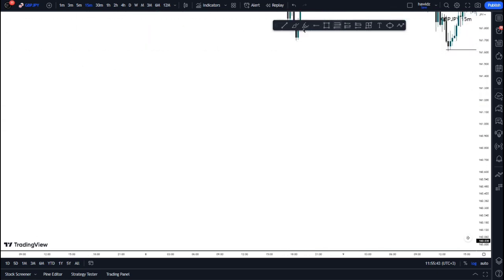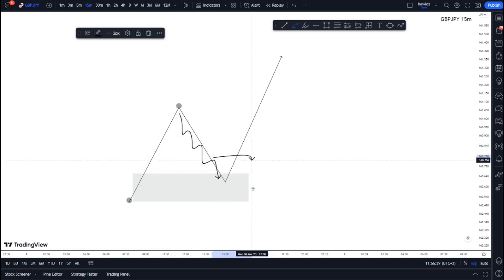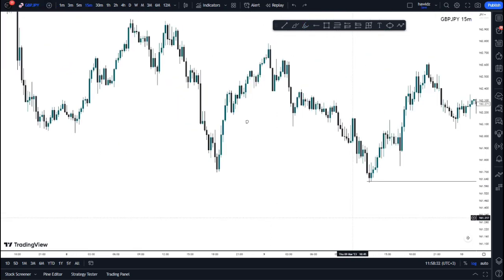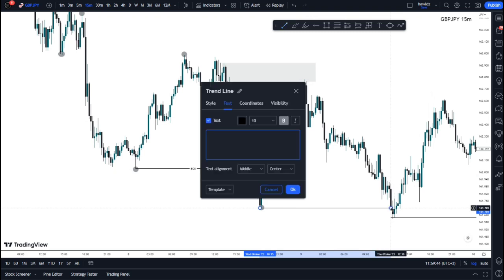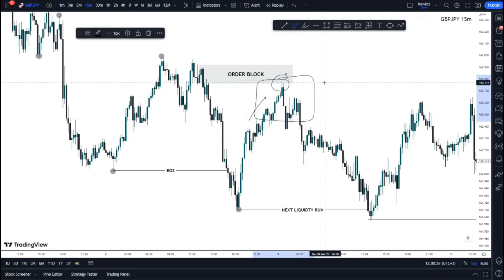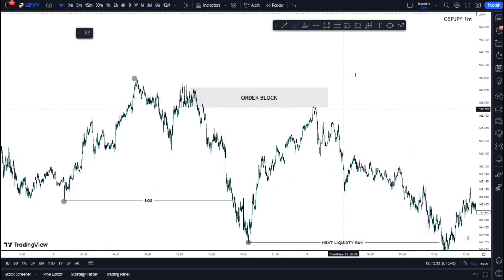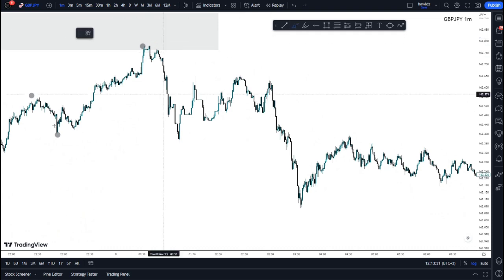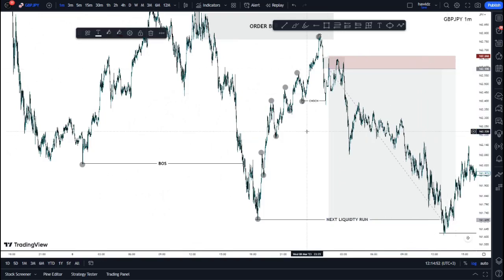OrderBlock Entry Secret Revealed | No One Will Ever teach You this